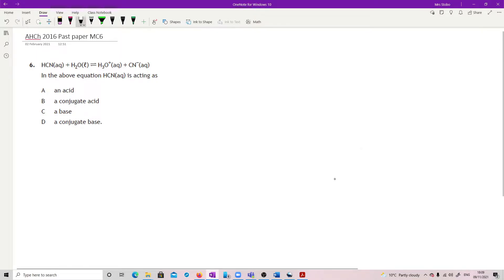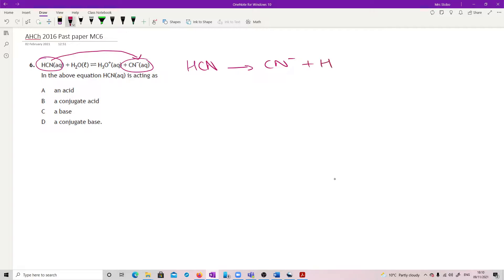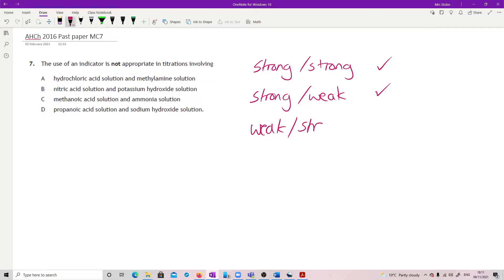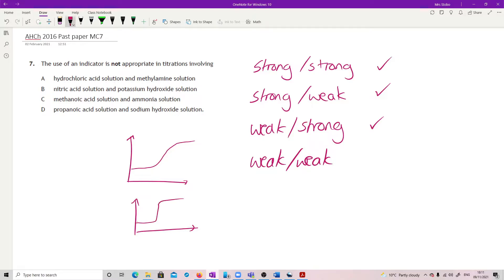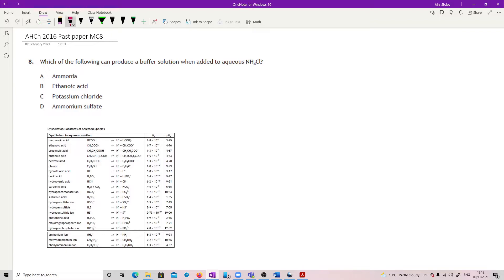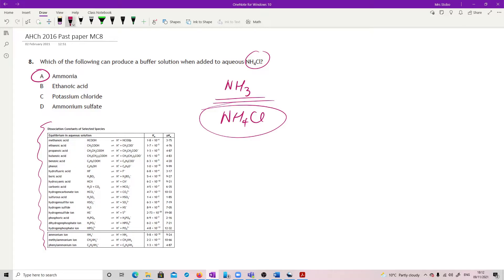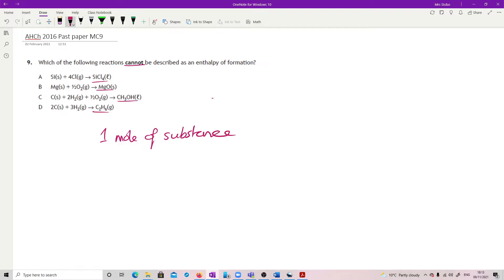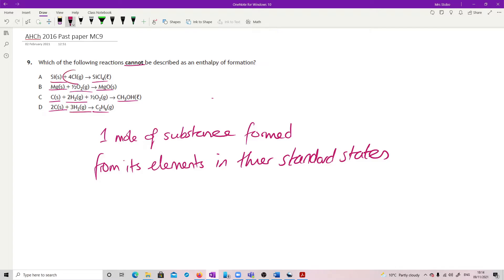ChAH 2016 MC6 to 10 worked